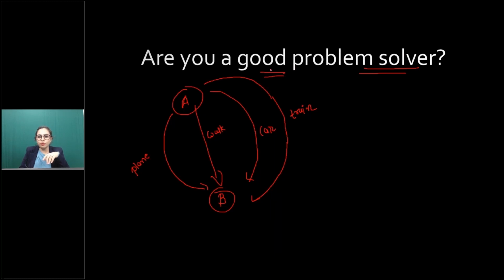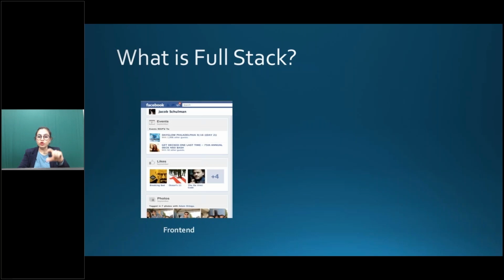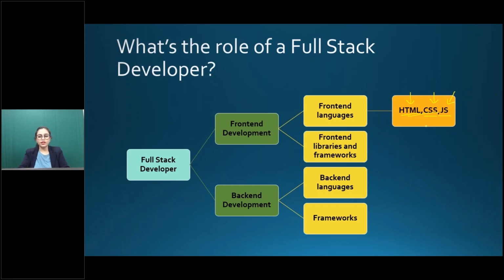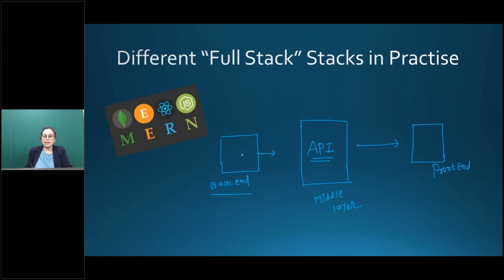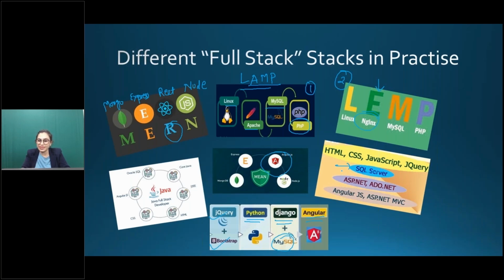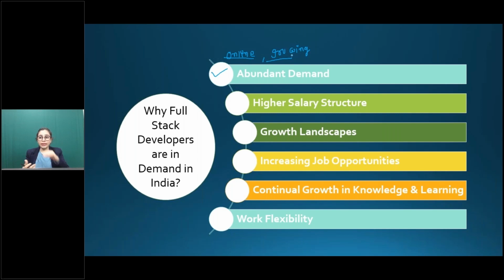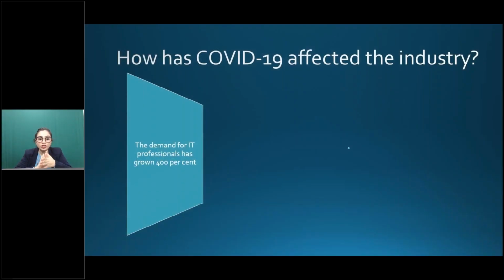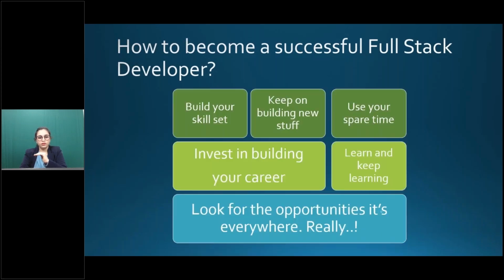How to Transition to a Successful Career in Full-Stack Development | KnowledgeHut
Watch this video on Full-Stack Development with Sonam Soni, a Technology Trainer with 8+ years of experience in IT training. Specialized in Java, J2EE, Spring, Spring Boot, Hibernate, React, and more, Sonam adds the “fun” in the Fundamentals of Full-Stack Development.

Standing out in the industry for its multifaceted nature is an engineering practice known as Full-Stack development. This includes all aspects of web development, making it one of the hottest career paths in the world. Discover the set of developer skills required to build an app as modern as Netflix. Learn how to hone the skills it takes to build a wide-ranged features into a single app.

Learn the Basics of Full-Stack:
00:00:00 – Introduction
00:06:51 - Topic: Full-Stack, Web Development, Web Engineering
00:10:37 – How to Transition to a Career in Full Stack Development and Become a Successful Full-Stack Developer
00:12:45 – Are You a Good Problem Solver?
00:16:42 – What is Full-Stack Development
00:19:17 – Web Development and Full-Stack Development
00:21:27 – What is Full-Stack
00:27:00 – What’s the Role of a Full Stack Developer
00:33:03 – Different “Full-Stack” Stacks in Practice
00:43:00 – Why You Should Become a Full-Stack Developer
00:44:52 – What is the Job Market for Full-Stack Developers
00:48:18 – Why Full-Stack Developers are in Demand in India
00:54:05 – Full-Stack Developer Salaries Around the World
00:57:54 – How has COVID-19 Affected the Industry
00:59:58 – Opportunity for Those Who Want to Work Remotely
01:01:27 – What Does it Take to Become a Remote Full-Stack Developer
01:04:47 – How to Become a Successful Full-Stack
01:08:06 – Thanks to the Speaker

Let’s connect!